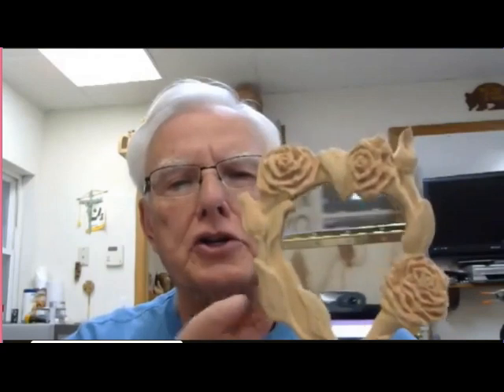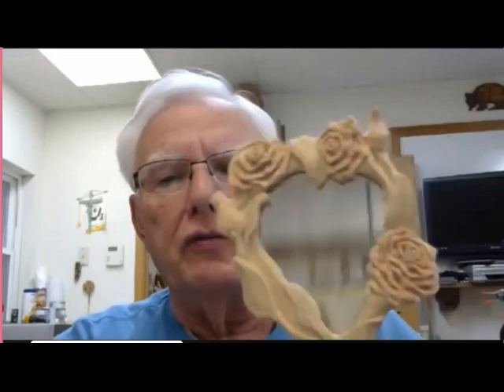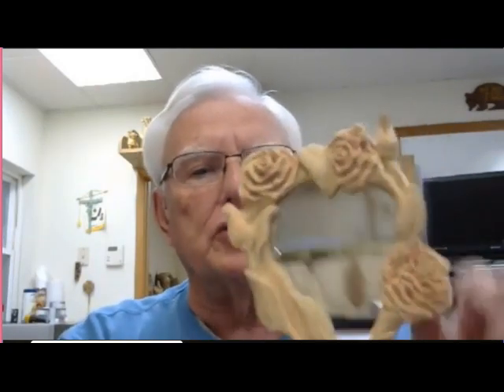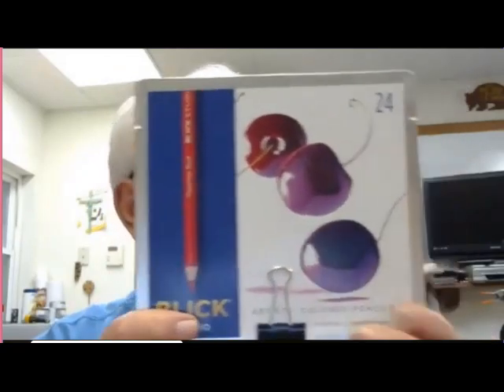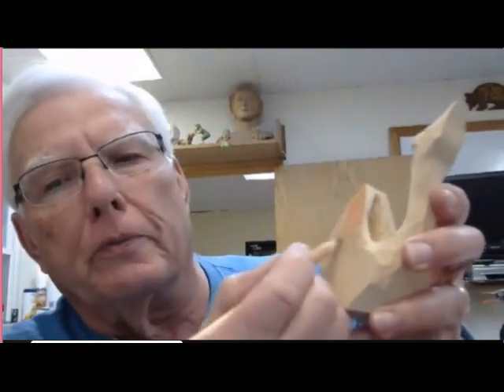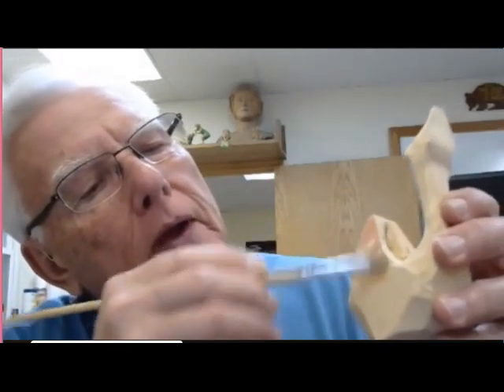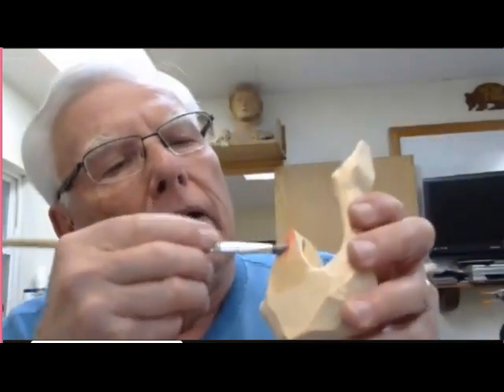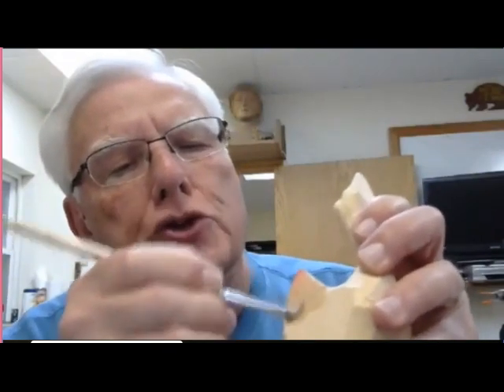Light Wood Stain using Colored Pencils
Achieving a very light wood stain using colored pencils. Very easy to control to achieve any color and any intensity still allowing the wood grain to show through.